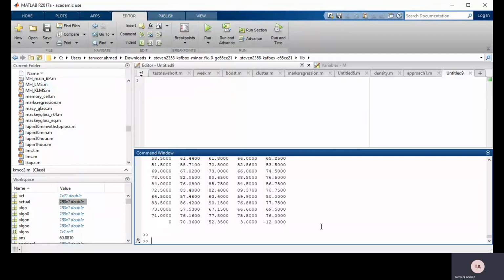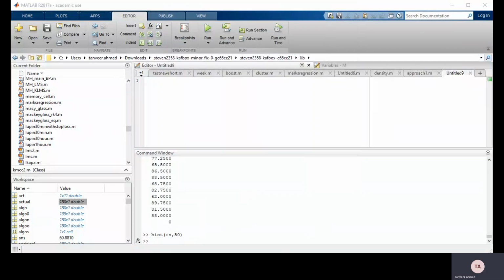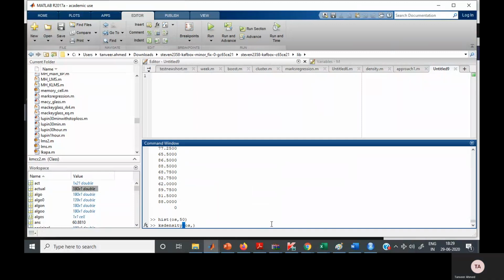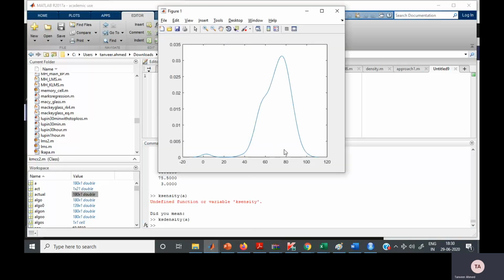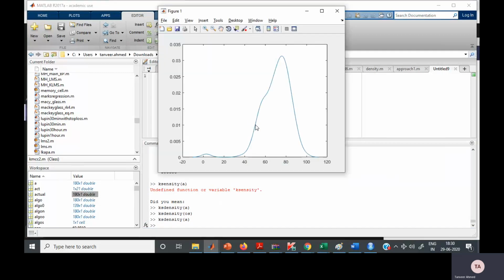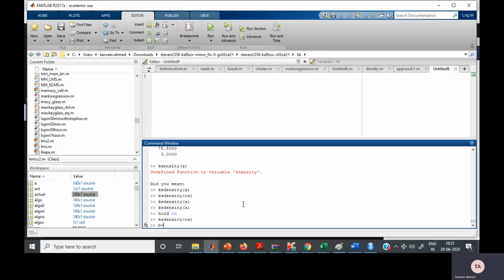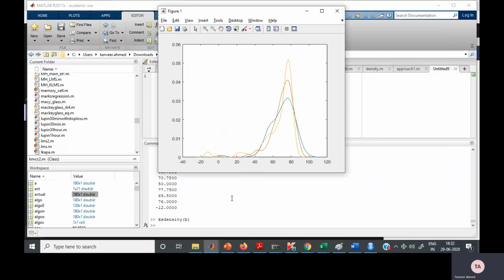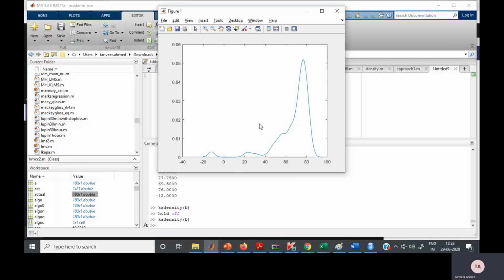Kernel Density Estimation in Matlab